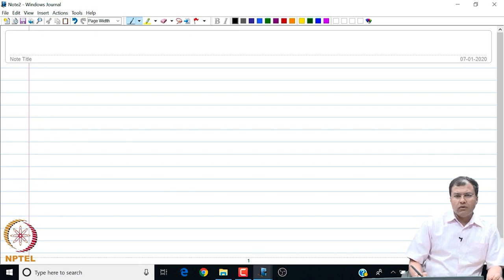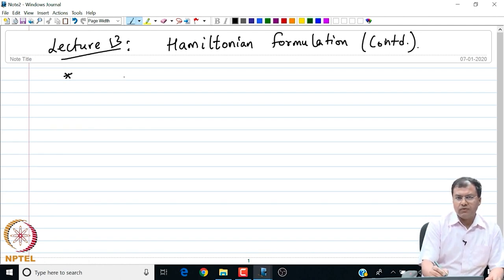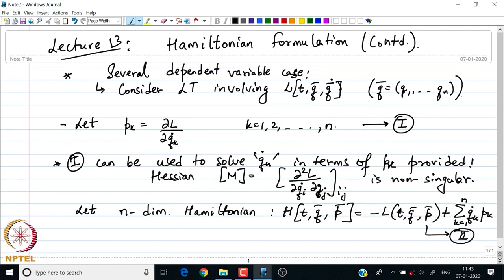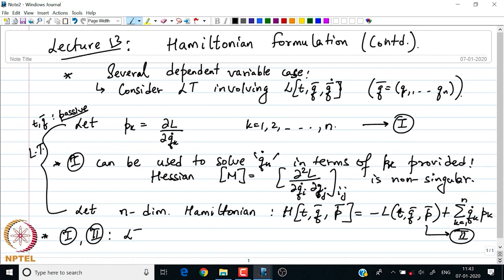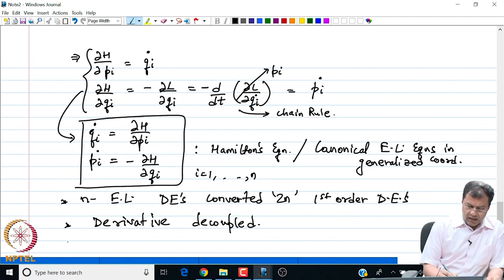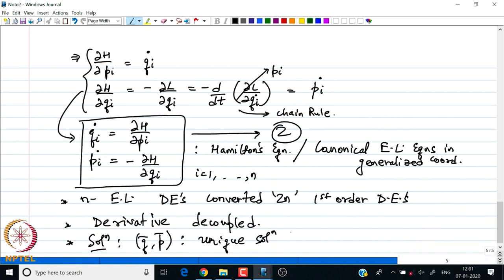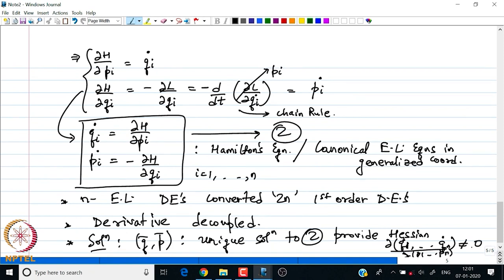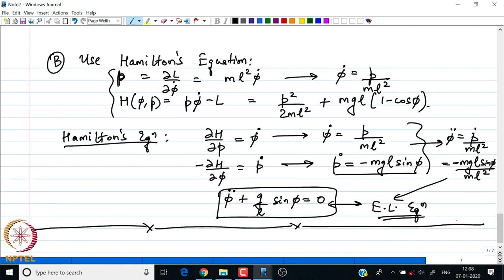Hamilton-Jacobi Equations - Part 01